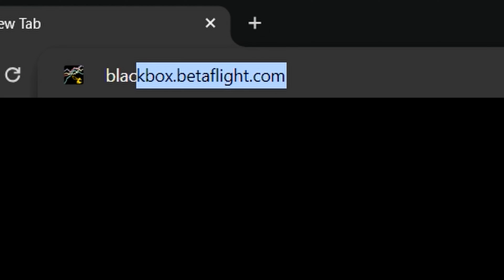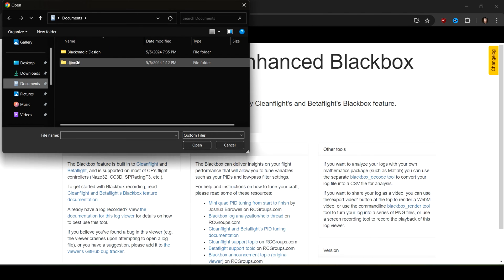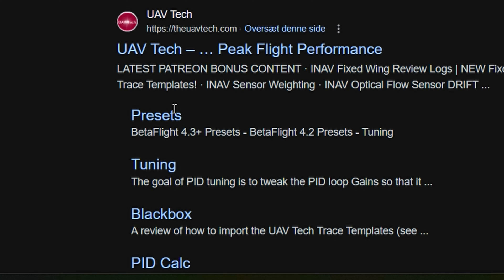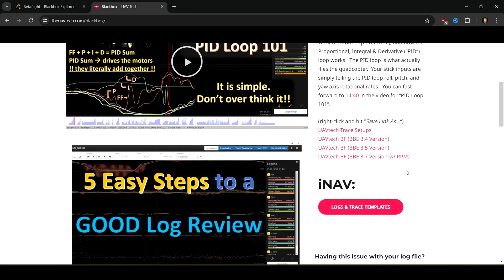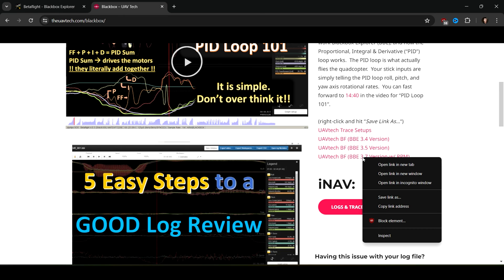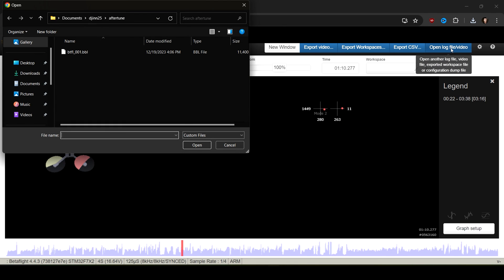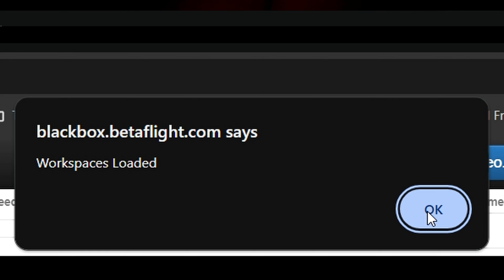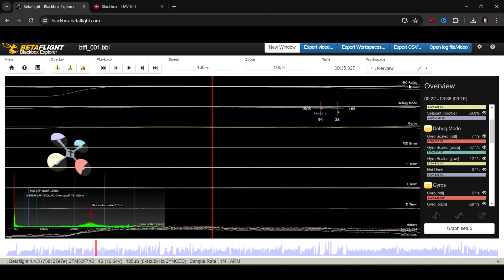How to Set Up Betaflight Blackbox Explorer (for Beginners)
Learn how to setup Betaflight Blackbox Explorer with this easy-to-follow tutorial, perfect for beginner drone pilots and FPV enthusiasts. In this video, we'll take you through the step-by-step process of configuring Betaflight settings and tuning for optimal performance. You'll discover how to analyze Blackbox data and logs to improve your flying skills and get the most out of your drone. Whether you're into freestyle, cinematic FPV, or just want to improve your drone's performance, this tutorial is for you. By the end of this video, you'll be able to set up your Betaflight Blackbox Explorer like a pro and take your drone flying to the next level. So, if you're ready to unlock the full potential of your drone and take your FPV skills to new heights, watch this video now!

**Real life - FPV setup**
Main
ImpulseRC Apex 5"
Skystars F722 HD Pro4 + AM60
Caddx vista OG DJI Cam
ELRS

3rd
Djinn25 2.5"
Diatone Mamba f722 + Reactor 44
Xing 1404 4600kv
props Gemfan hurricane 2525
Dji o3
Happymodel ELRS txco ep1

Cinewhoop mixed:
2x CineOn c35 - BF4.4 / blueJay
CineOn c20 - BF4.4 / blueJay